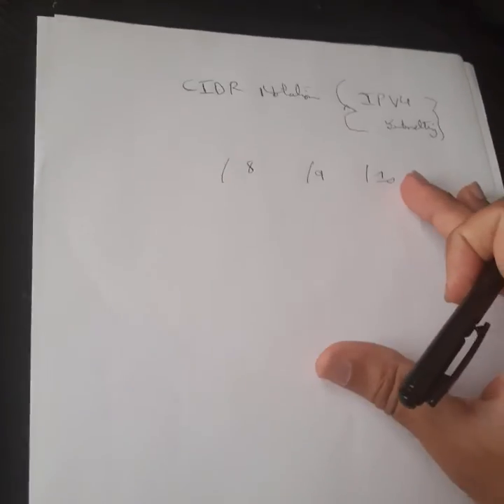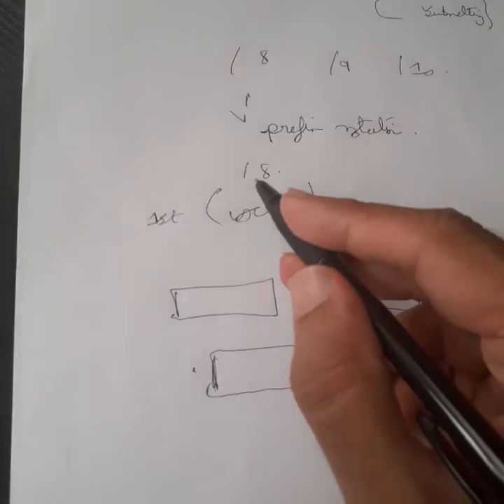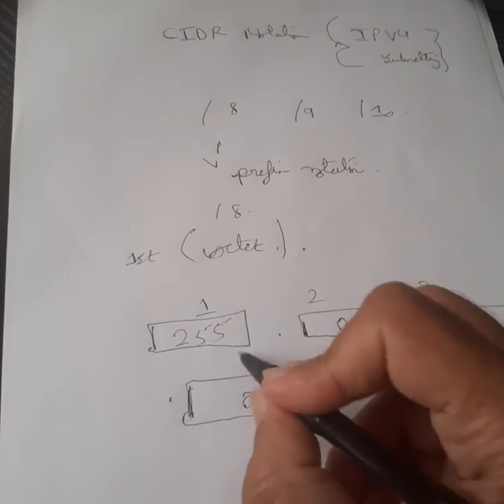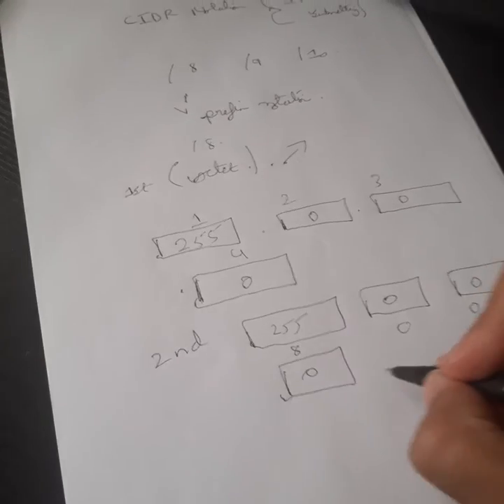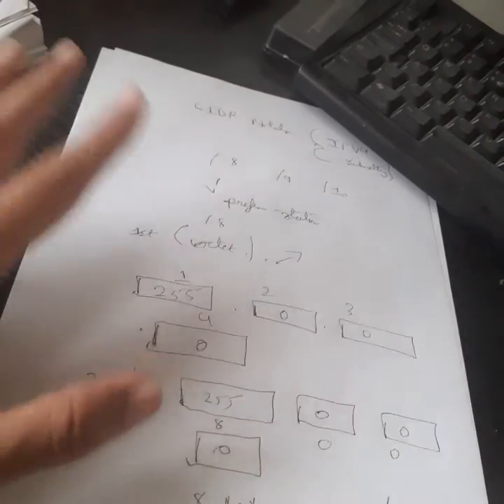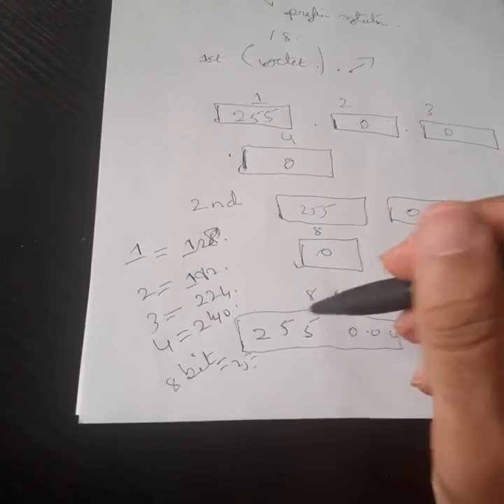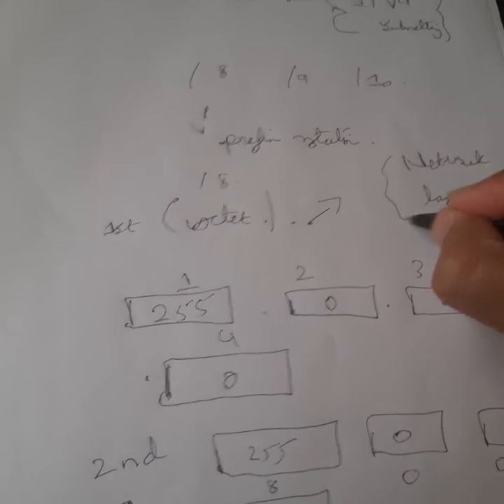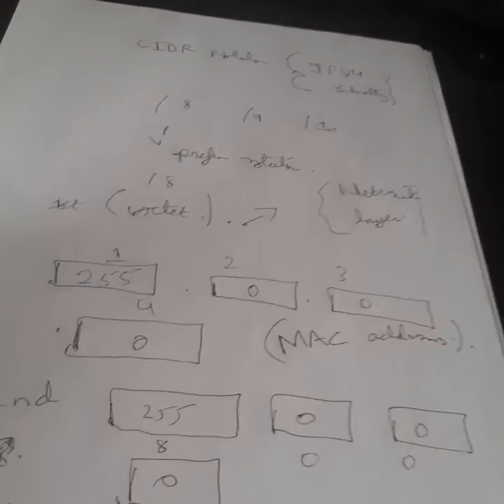CIDR notation/ipv4 addressing part 2